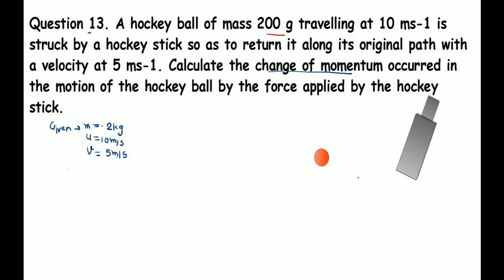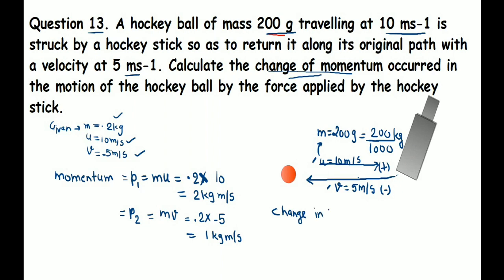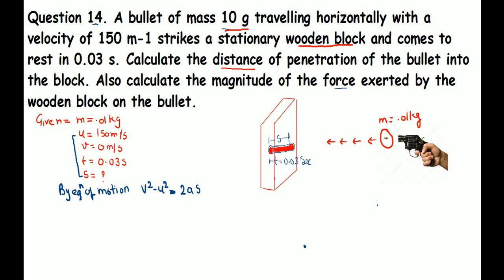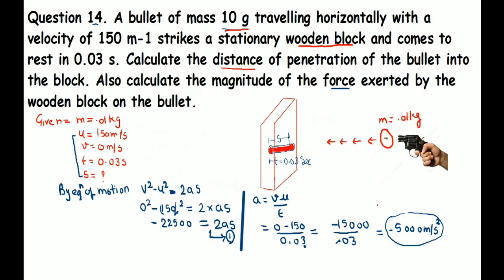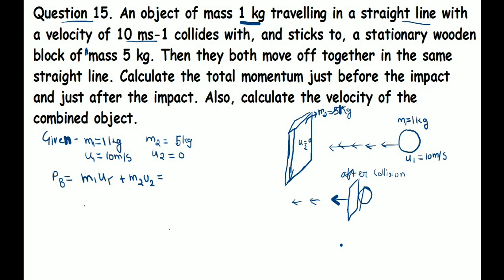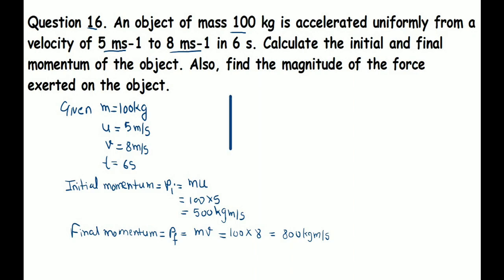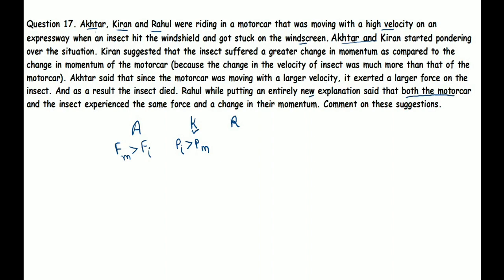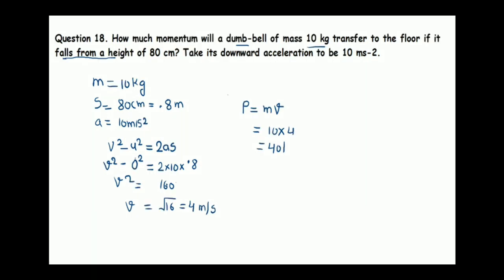class 9 force and laws of motion Solution 13 to 18